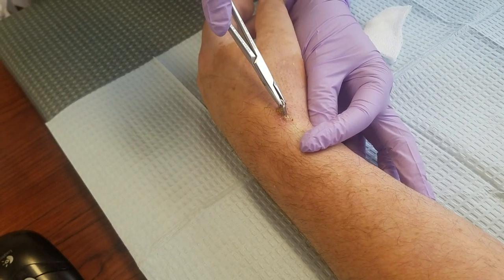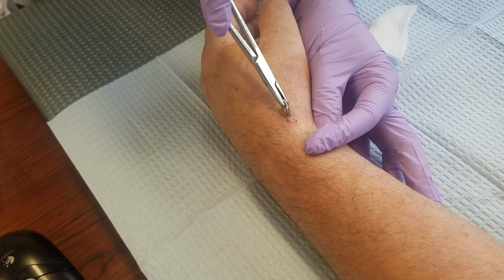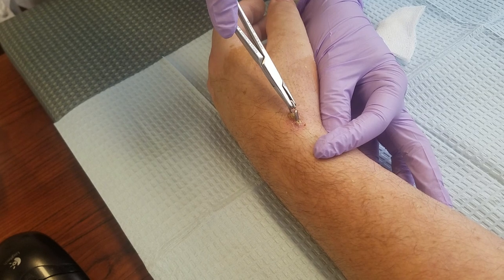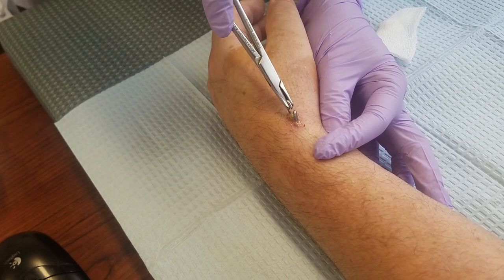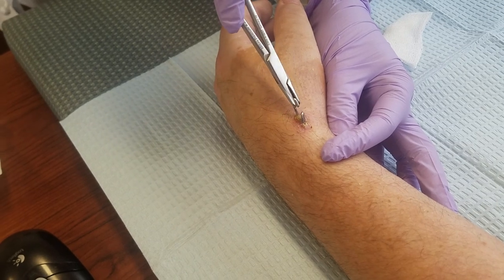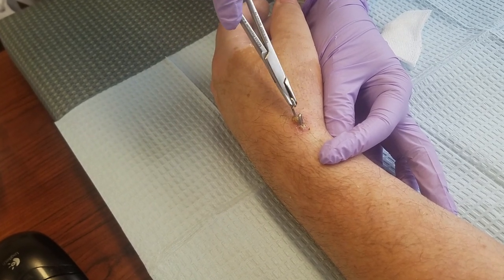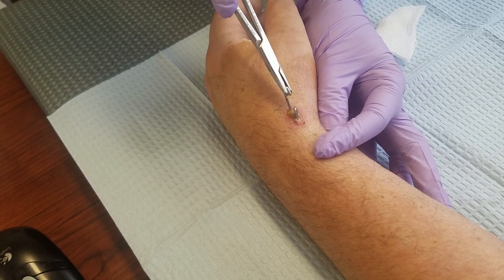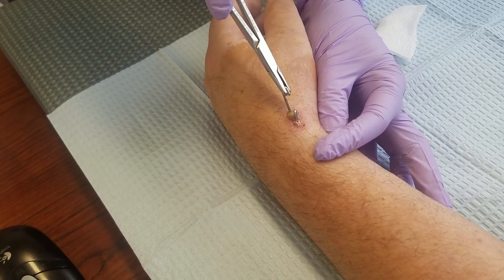Removal of my wrist pins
I was involved in an accident on my bicycle vs. a pickup truck.   I had several serious injuries including a severe wrist fracture.  This injury required a metal plate to be installed on my wrist that will be with me for life.   These support pins held together several pieces of bone that couldn't be held together with the metal plate.   Hold tight here they come...